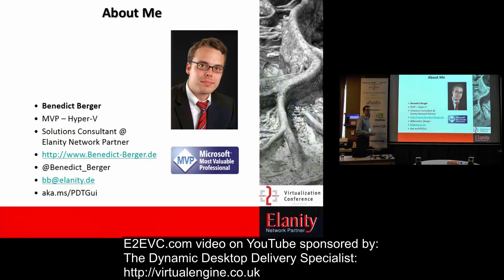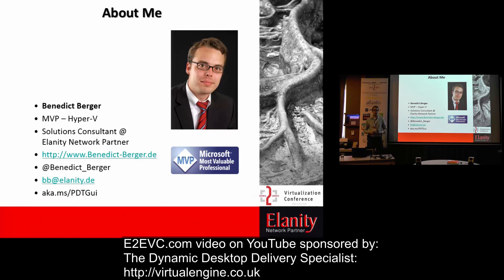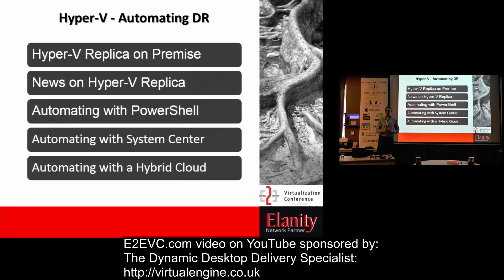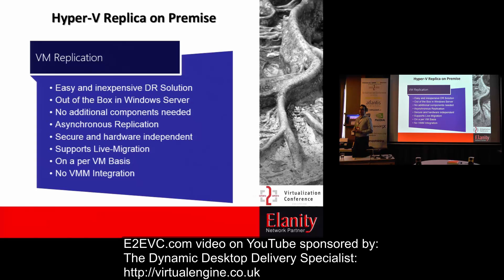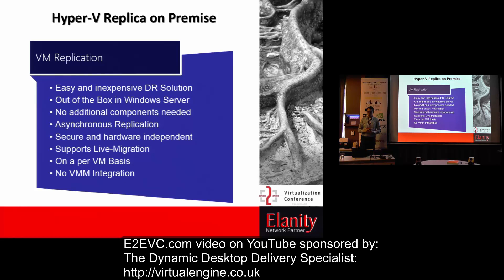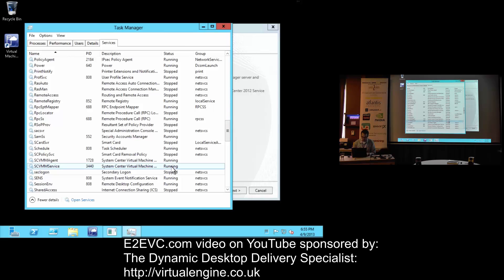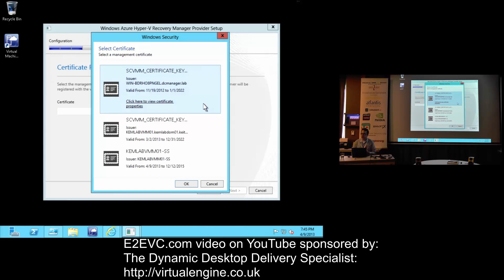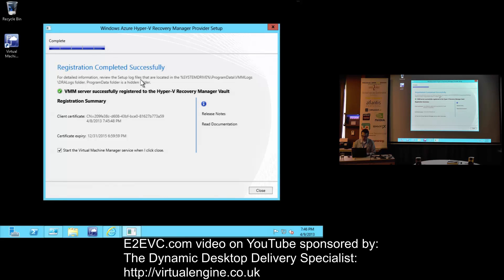Automating Hyper-V Recovery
Session from E2EVC Brussels from Benedict Berger on how to automate Hyper-V Recovery in case of failures. For slides or additional documents please contact Benedict directly on Twitter: @Benedict_Berger .